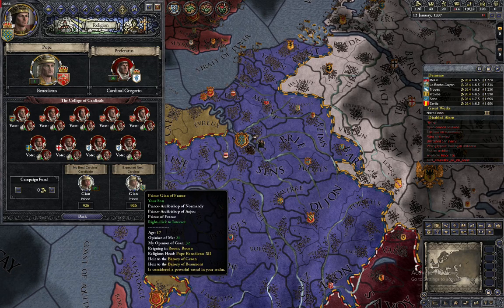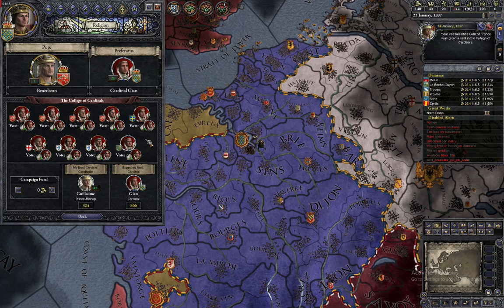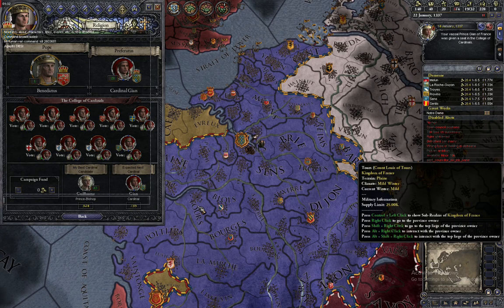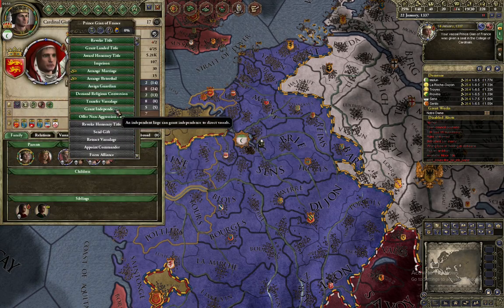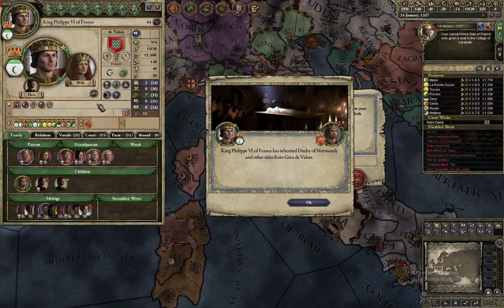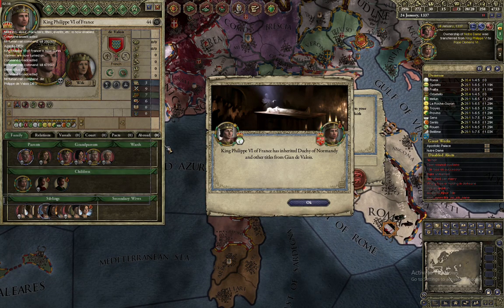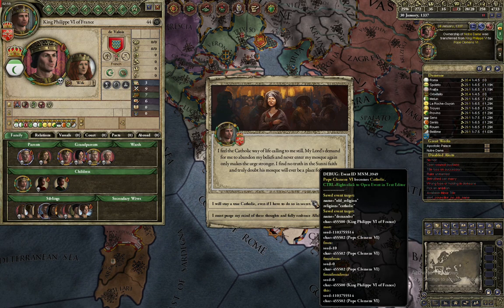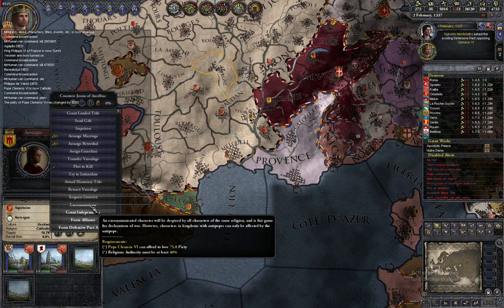Become the pope in Crusader Kings 2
This video describes how to become the Pope in CK2 without mods.